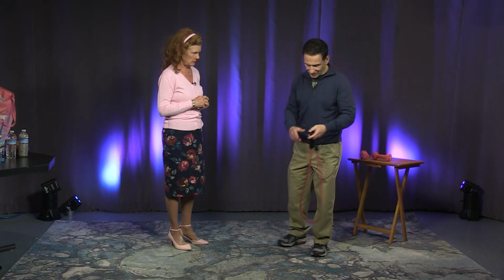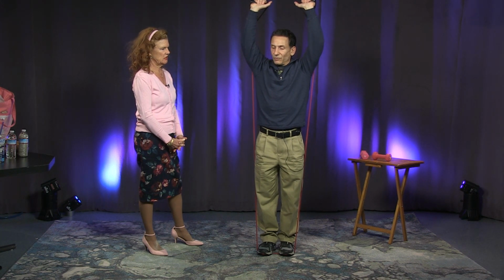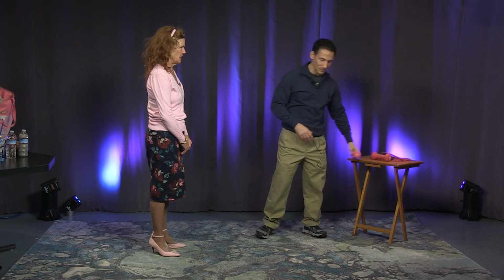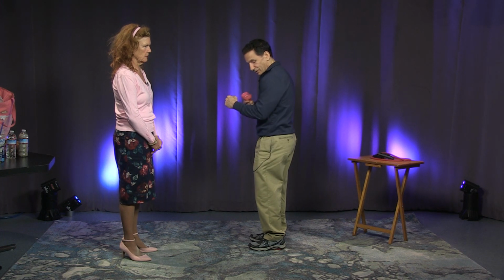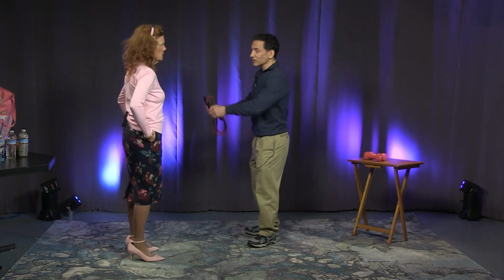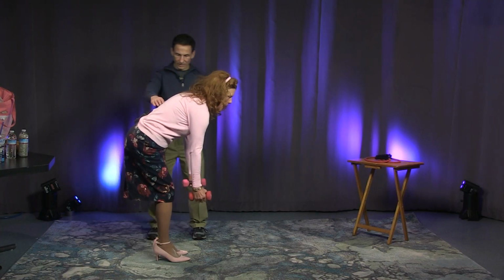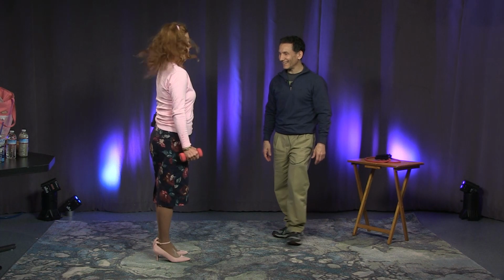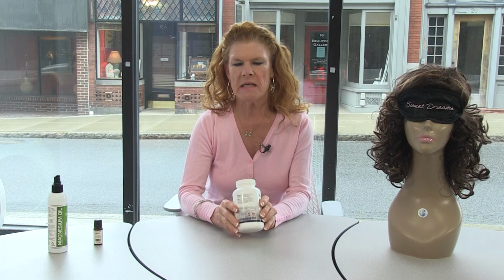Taking Care of YOU with Mrs. Magoo - Ep 8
DIY: Makeup Tips
Special Guest: Dr. Joe
Tips on how to get a good night's sleep!
& More!